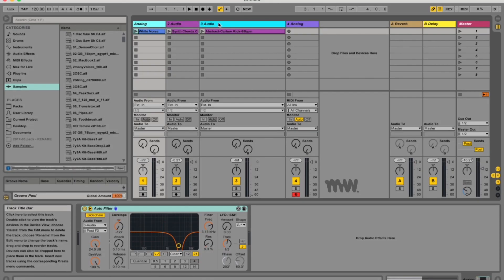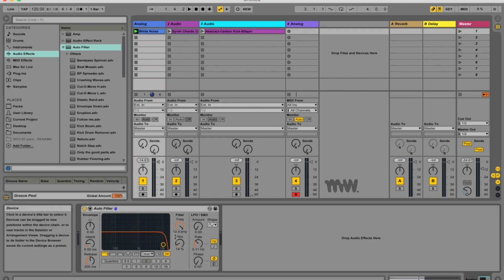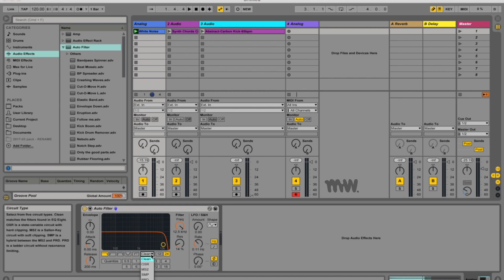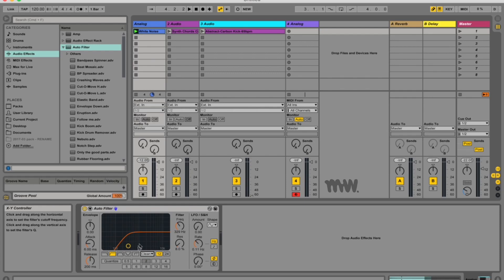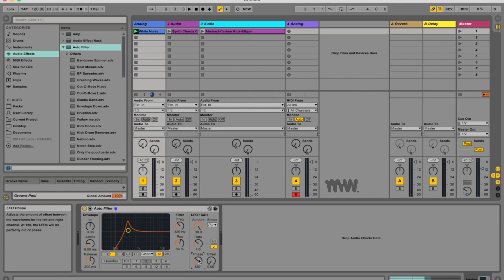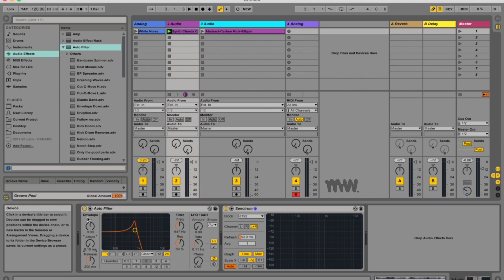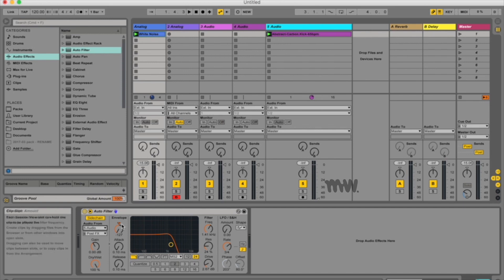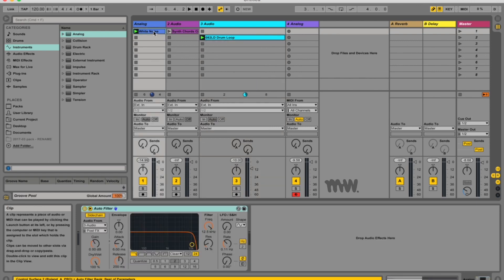Auto Filter // Audio Effect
Auto Filter - different to EQ 8 in that you can create LFO filter effects, envelope follower and side chaining effects and choose from various filter types including Morph which is a combination of all of them!

0:24 What the Auto-Filter is
1:05 When to use it
1:27 Effect Layout
1:58 Filter Controls
4:59 Filter LFOs and S&H
7:10 Envelope Follower
8:39 Quantize
9:26 Side Chain
10:33 How to make White Noise samples (Extra)
11:11 Outro

Learn about all Audio Effects as I teach through all of them that are available in Ableton Live.
These audio effects are also available in other DAWs so don't feel left out if you don't use ableton!

For other updates and other freebies join the secret underground squad